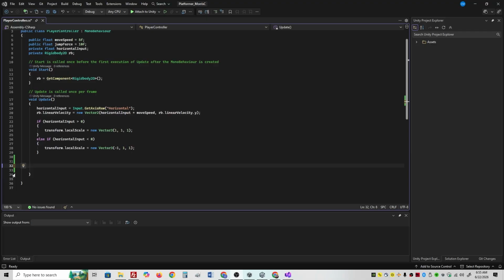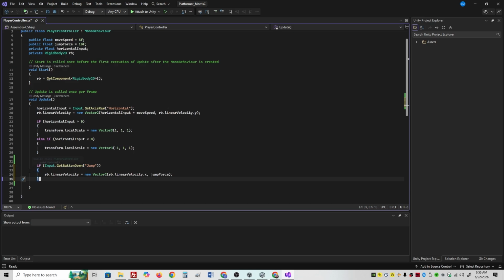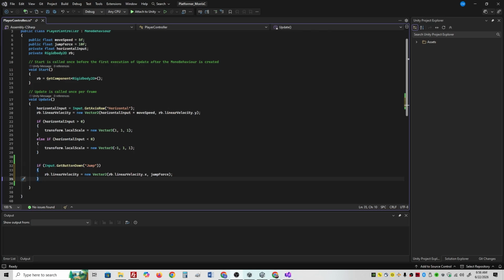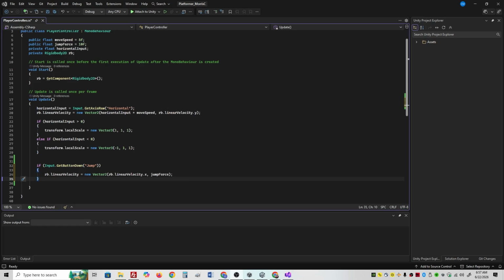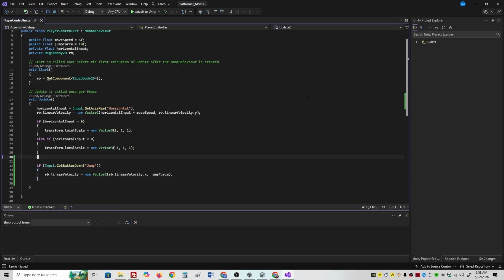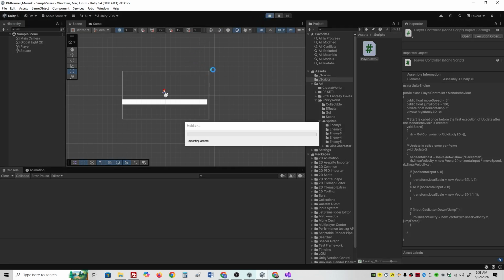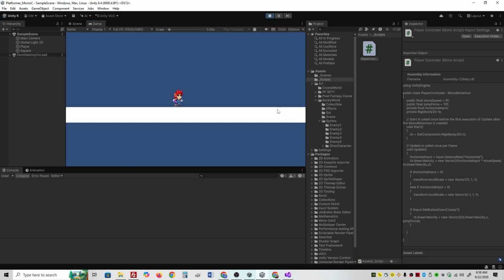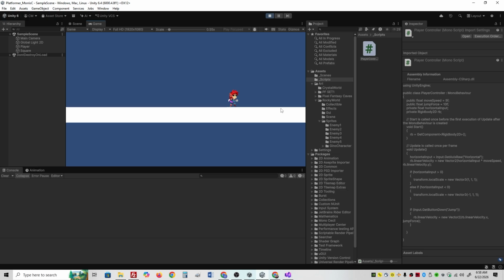06. 2D Platformer in Unity: Jumping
Welcome to Part 6 of our 2D platformer series! A platformer game isn't complete without the ability to jump! Today, we are opening our C# movement script to capture a single button press (the Spacebar) and applying vertical force to our character. We will explore how to manipulate the Y-axis velocity while keeping our horizontal movement intact. We will also encounter our very first major gameplay bug and learn why the computer does exactly what we tell it to do!

In this video, you will learn:
- How to use Input.GetButtonDown to capture single key presses.
- How to use an if statement to implement flow control.
- How to apply math and physics to rb.linearVelocity for vertical movement.
- How to identify and understand the "infinite jump" logic bug.

You can find the link to download the assets used in this video in the description of videos 1-5